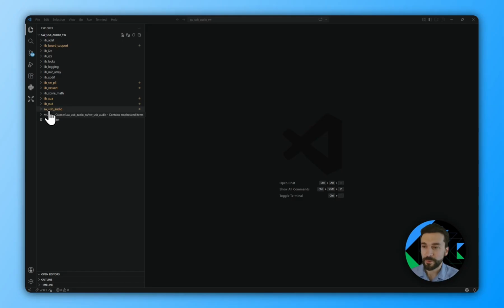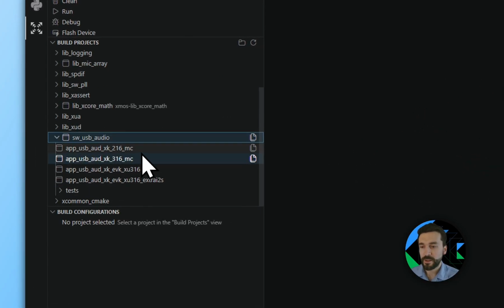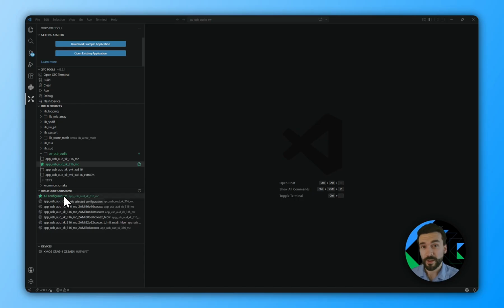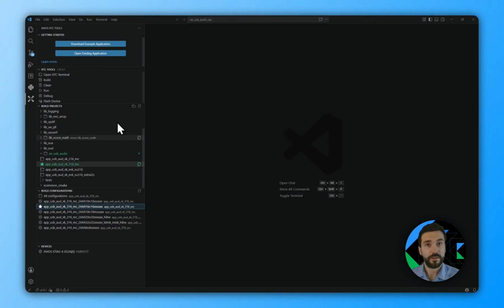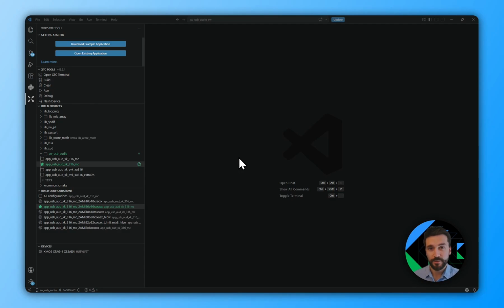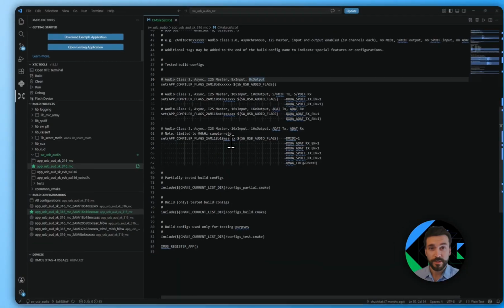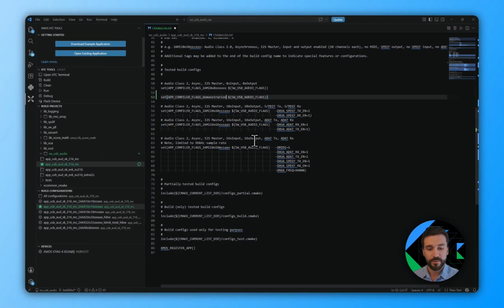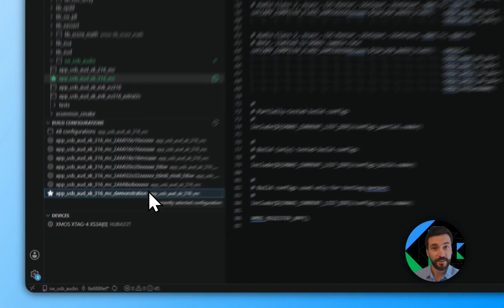Selecting a Build Configuration in a large project with the XMOS XTC Tools extension in VS Code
In this tutorial, we demonstrate how to select the active project and build configuration in a larger codebase (sw_usb_audio). This is important so that the XMOS XTC Tools extension knows what to build, run, and display IntelliSense information for.

Topics covered include:
Selecting a project inside a workspace
Selecting a build configuration inside a project
Defining your own build configurations

Links:
Usb Audio Software Stack: USB & Multichannel Audio | XMOS